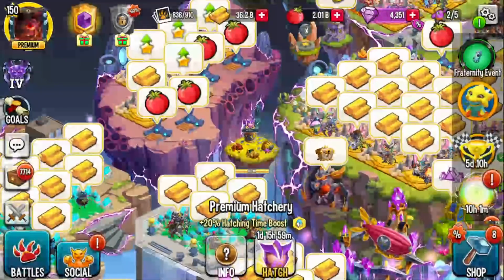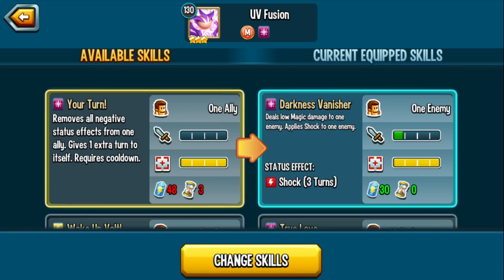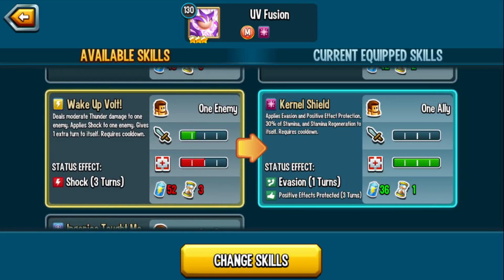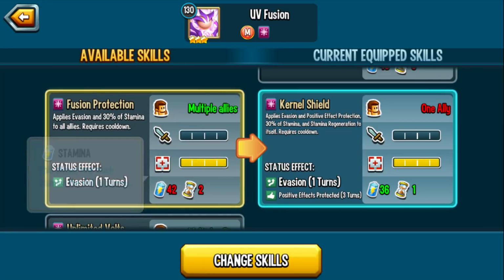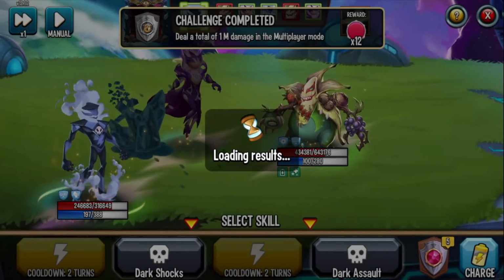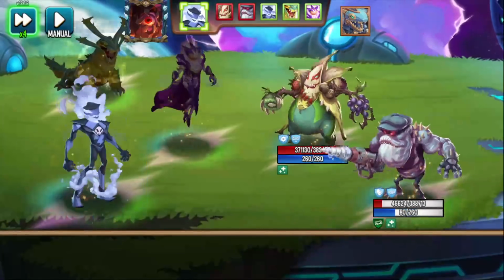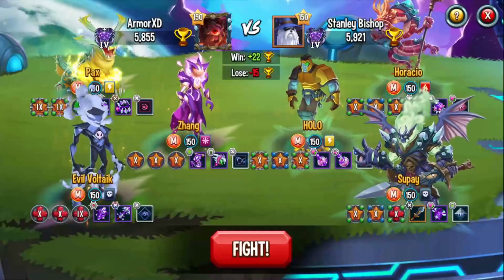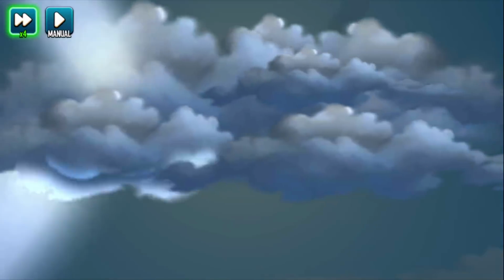Monster Legends UV FUSION LEVEL 150 | THIS FREE MONSTER IS ONE OF THE BEST MONSTERS IN THE GAME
UV Fusion Monster Legends! Dark Voltaik Level 150! Monster Legends Dark Voltaik! Monster Legends UV Fusion! Monster Legends Werevolt! Monster Legends Exclusive First Look!

*Social Point gave me early access to the monster so that I could showcase it. They gave me the cells to rank up to 150, the gems to speed up everything, and food to feed it. I am allowed to use the monster in PvP, ONLY IF I lose the battles as it would be unfair to win with a monster that was added to my account for the sole purpose of reviewing. The monster will be SOLD after I am done reviewing/showcasing the monster*

YOUTUBE MEMBERS - Thanks for supporting the channel!
Bethany
David
Sherlock Rockantium
Narutoes21
Clocker 123
Unqueue
SD_GAMEZ
Min Quad Do
Noamori Roseman
Warmaster Remntar
Demi
Rommy Hernandez
GabiutoTTV,
Kefnet The Useless
Samuel clements
Liam Conklin
Umbreon Infinite24
Chattu YT
Amina Khalid
gogo
Accumulus Gaming
Chinchilla Gamer